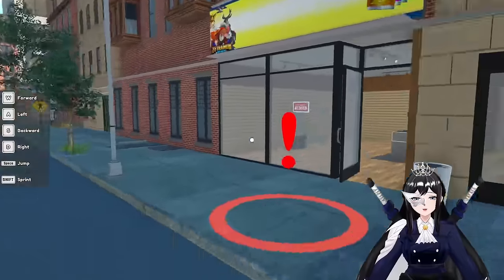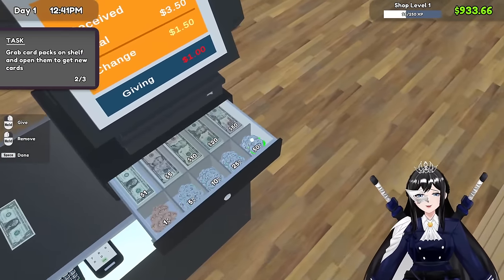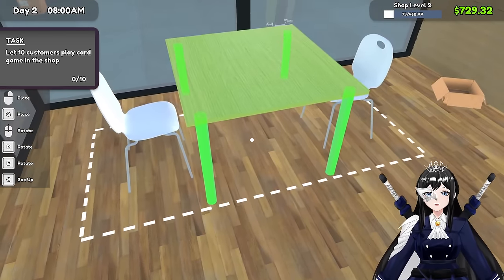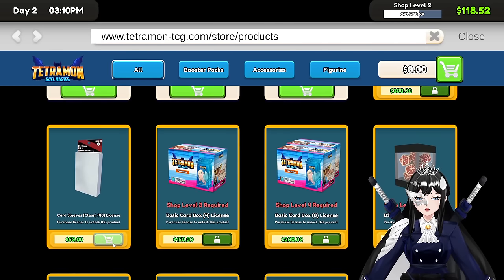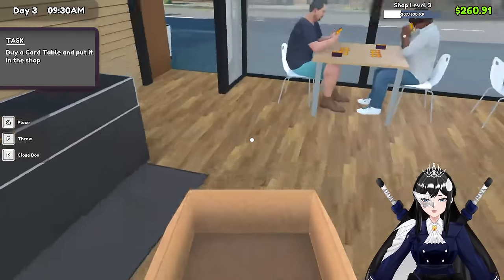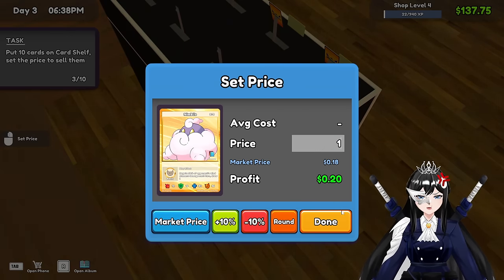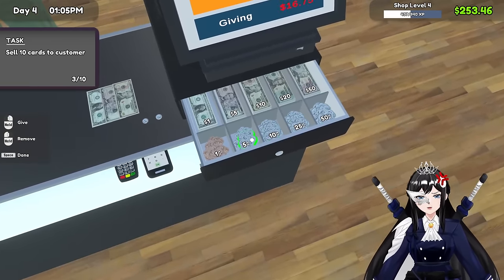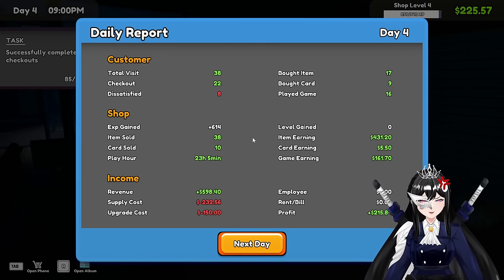How to make MONEY in TCG CARD SHOP SIM? 💰💰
Welcome to episode 1 of TCG Card Shop Simulator where we dive into the world of running a trading card game store! Watch as we manage inventory, buy and sell rare cards, and try to turn a profit. Can we master the art of card trading and become the ultimate TCG tycoon? Let’s find out!

💬 Let me know your favorite card games and any tips you have for running a successful shop!

🎮 Game: TCG Card Shop Simulator
🎥 Episode 1 - Full Playthrough: Turning a small card shop into a money-making machine!